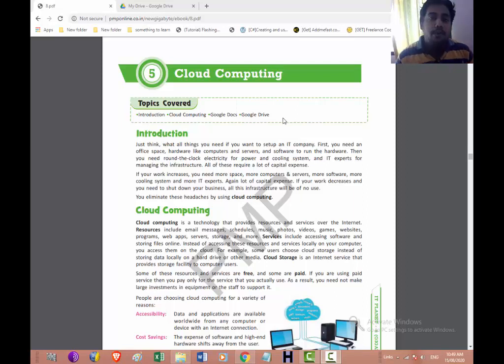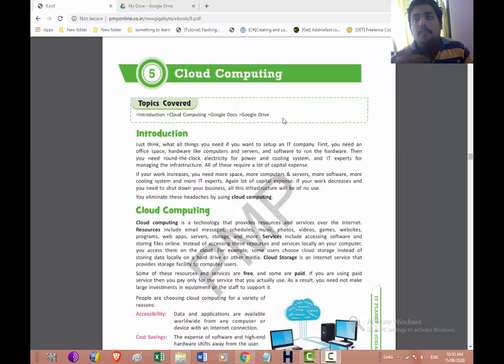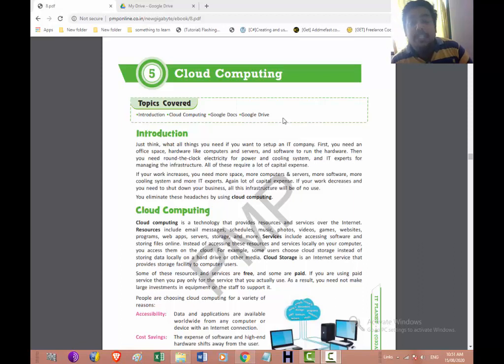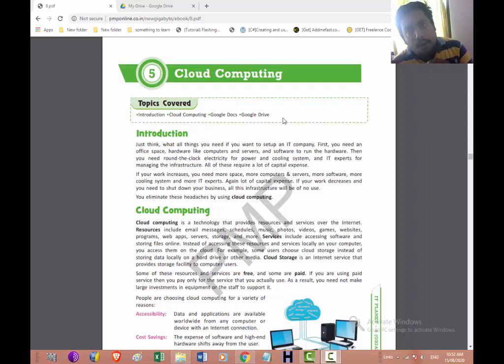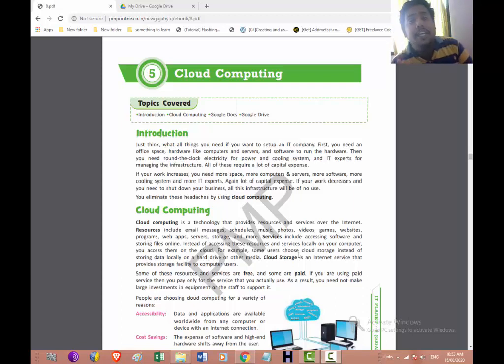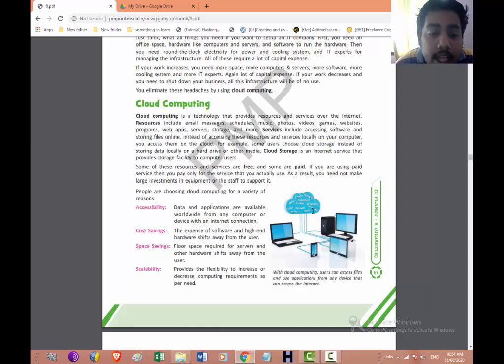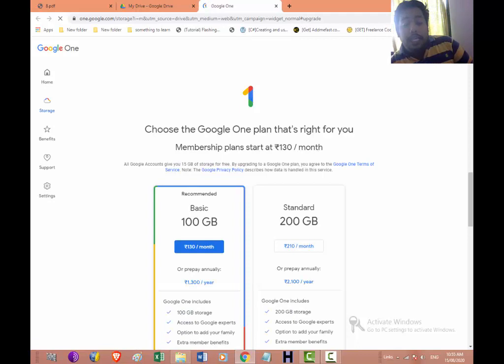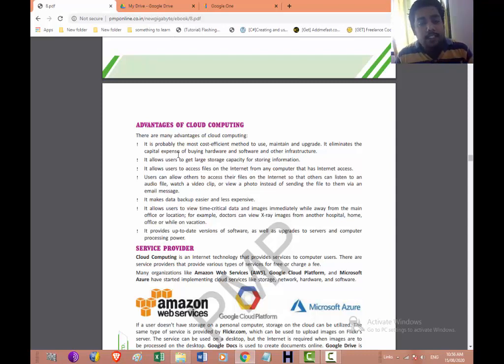Class 8 Subject Computer Topic CH 5 Cloud Computing part 1 Souvick Bose